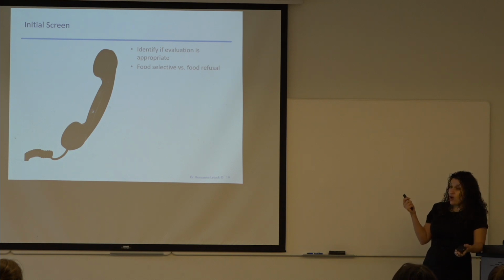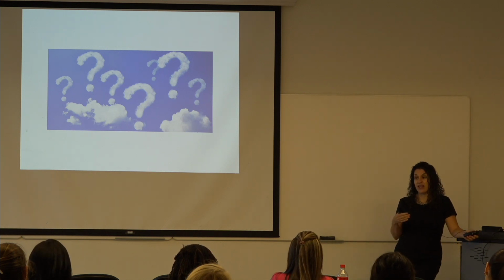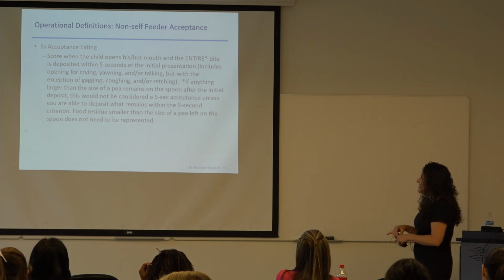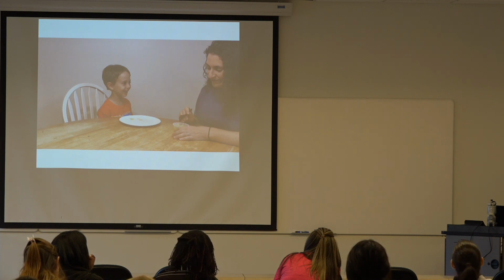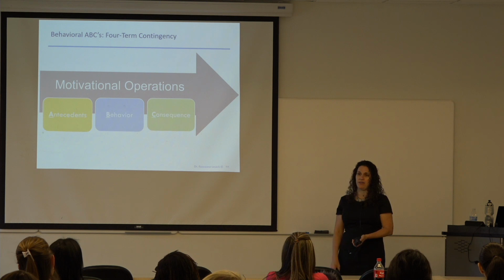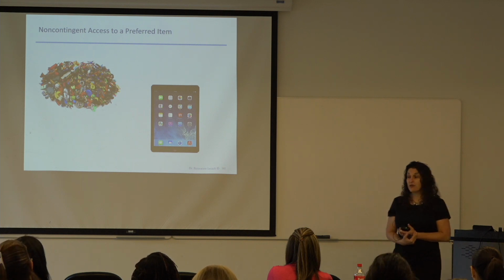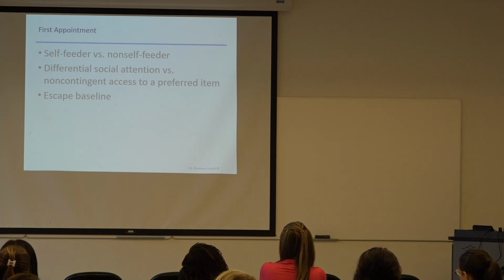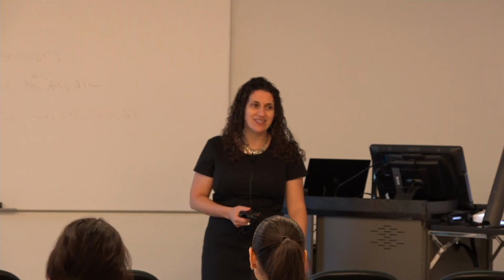FAU, Center for Autism and Related Disabilities Event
FAU, Center for Autism and Related Disabilities Event  Part2